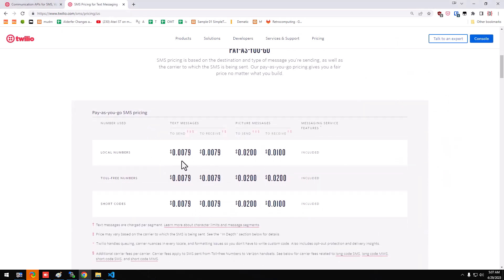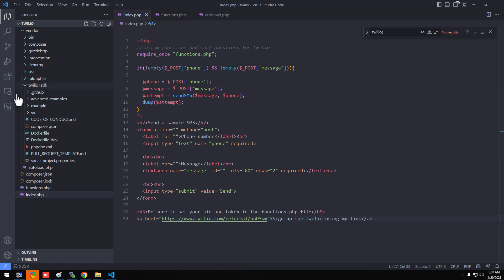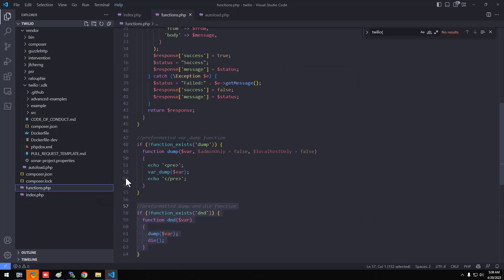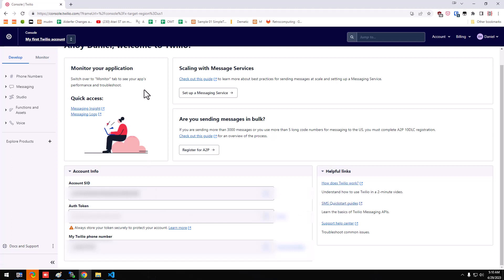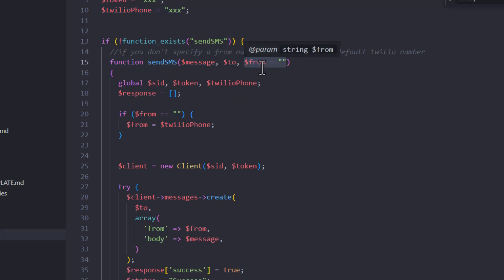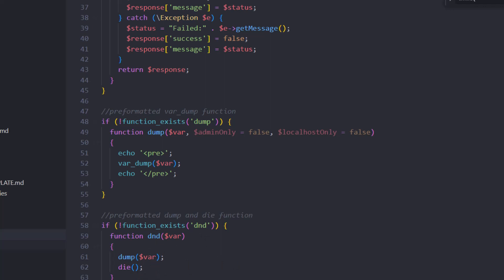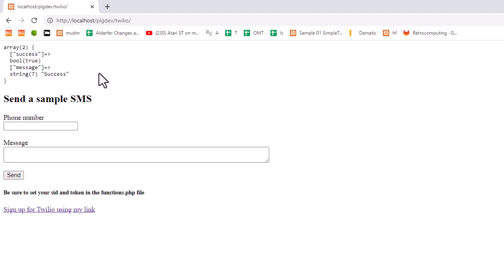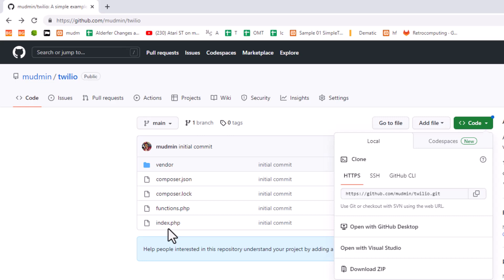Learn how to send SMS messages using PHP with Twilio in about 4 minutes